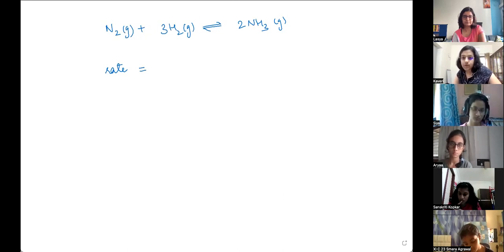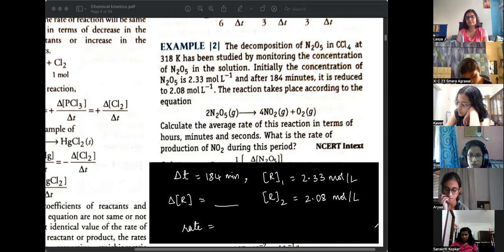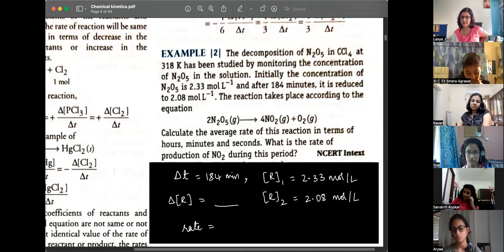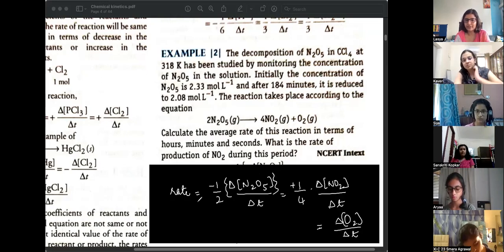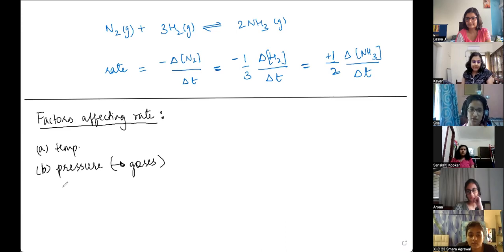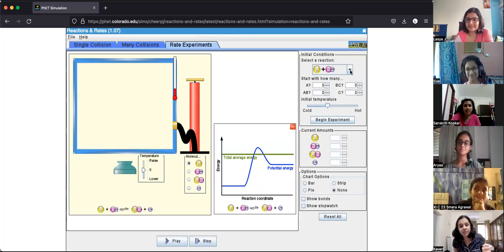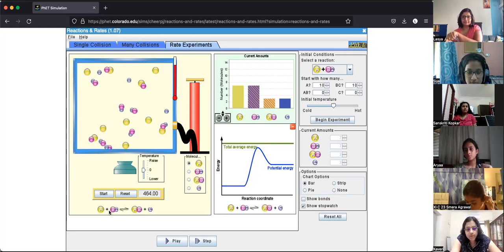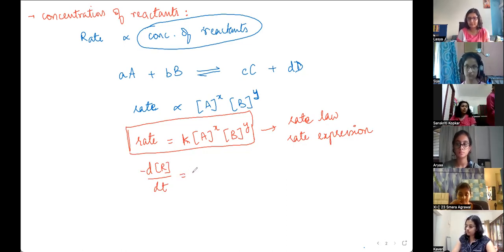12 Chem - Chemical Kinetics II (22-23)